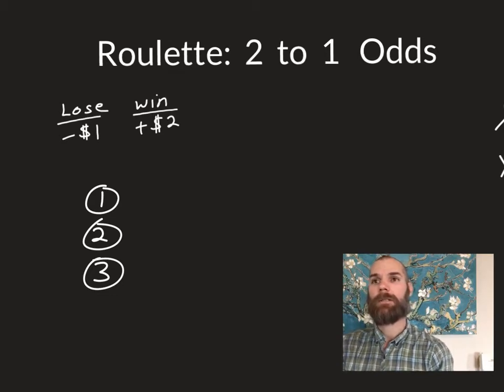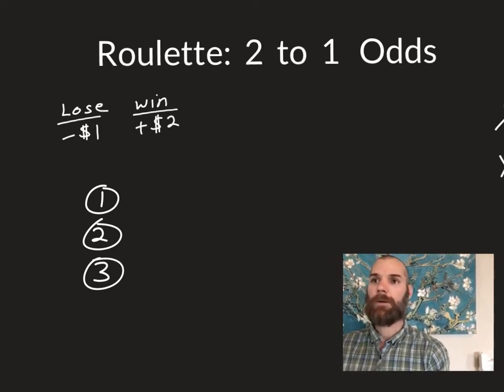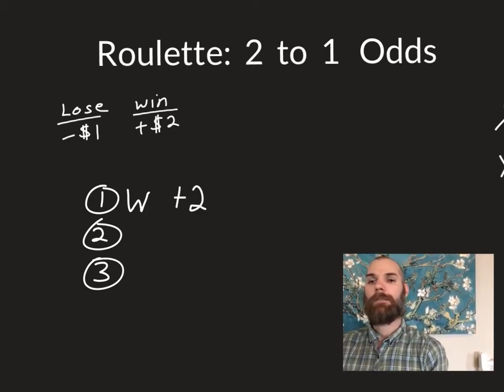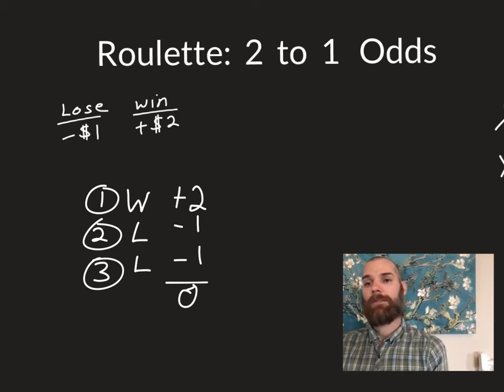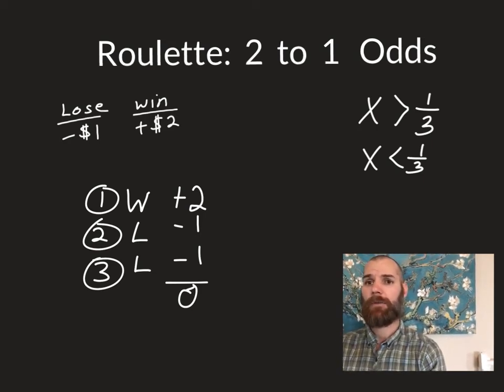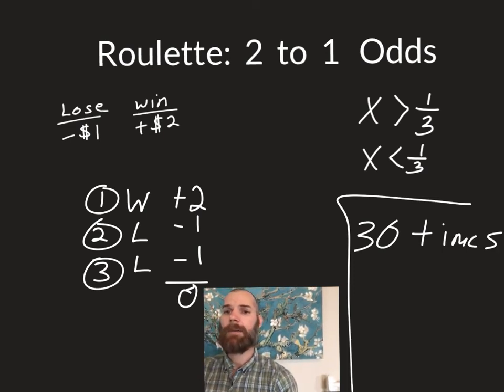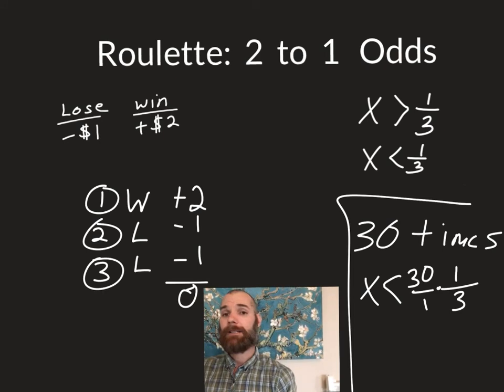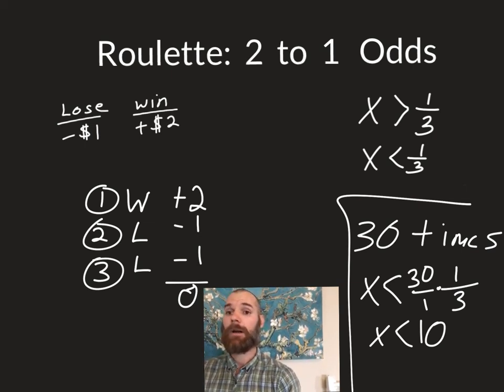math 13 roulette 2 to 1 odds